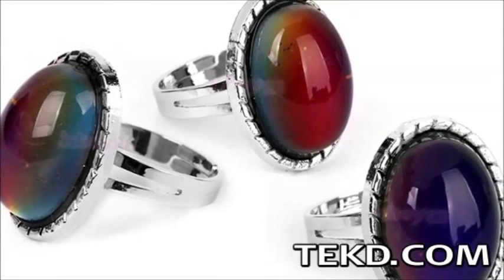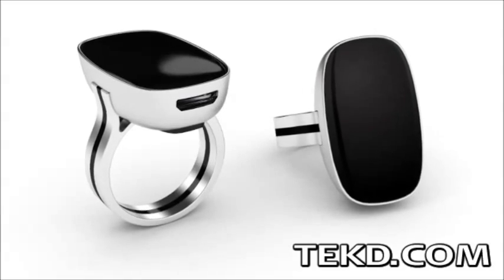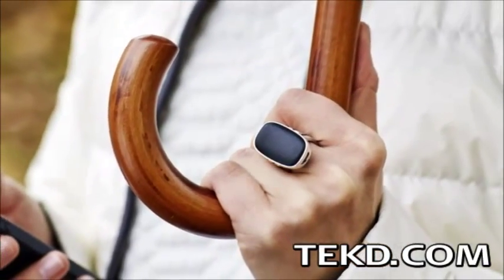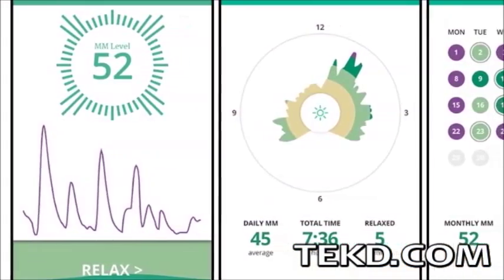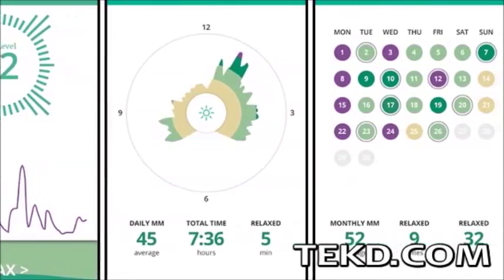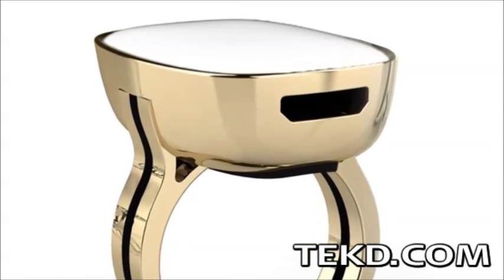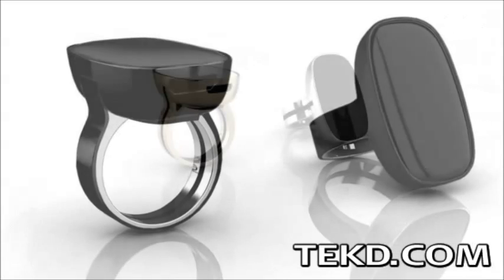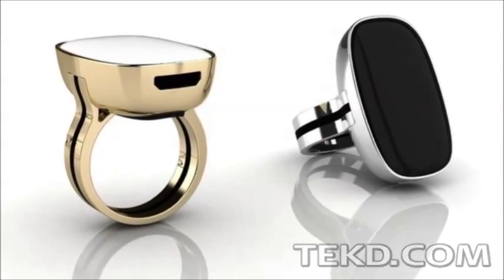The Scientific Moodmetric is Not Your Parent's Mood Ring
The Moodmetric ring is a wearable device designed into fashion jewelry that uses sensors on the inner surface of the band to measure emotional intensity. The sensors make contact on the palm side of the finger to measure the level of electrodermal activity, or the conductance of your skin, and based on that data generates a score that can be easily understood as a level of emotional intensity. The ring uses Bluetooth to communicate with a smart device application that collects and stores the data to develop trends, enabling the wearer to identify situations that cause high emotional responses. The internal battery on the Moodmetric ring will operate for about fifty hours between charges under normal use and can be quickly recharged in about an hour through micro-USB. Check it out